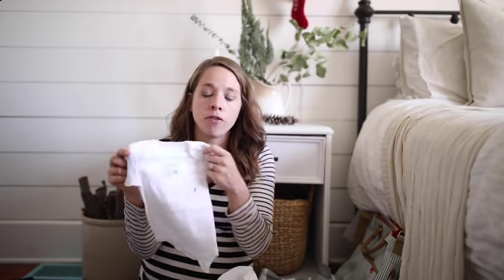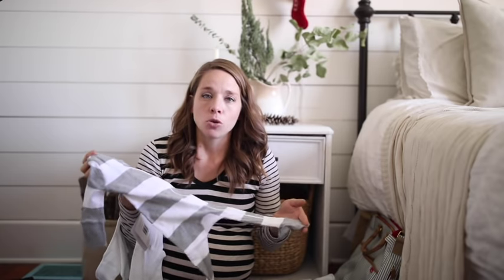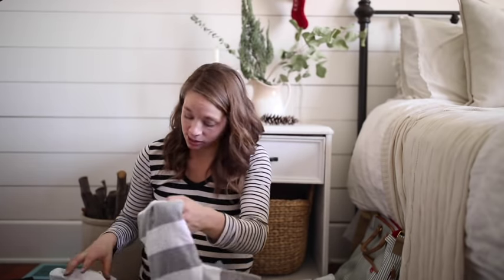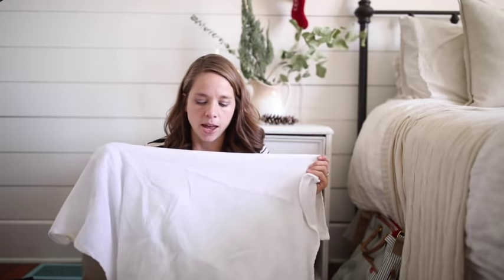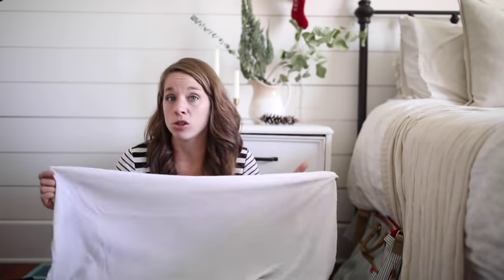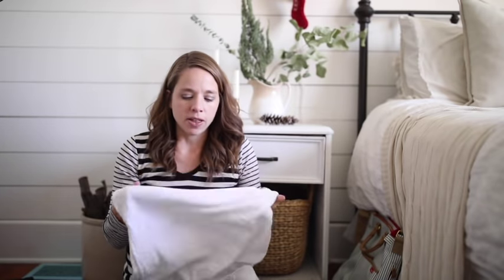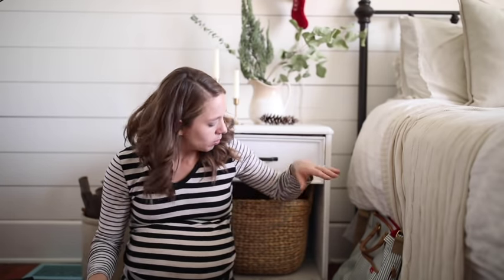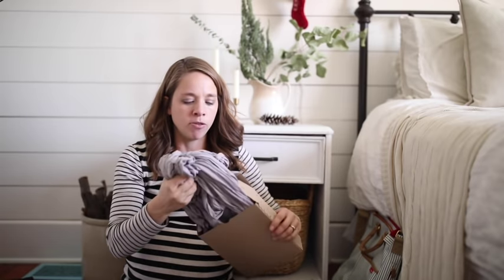Minimalist Baby Essentials- Baby Checklist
Get my minimalist baby essentials for the mom who doesn't like to fill her house with all the baby gear.  This minimal mom baby checklist includes only the essentials.

Shop the Minimalist Baby Essentials

Update: I also found more cloth diapers to function like the Econobums
Rumparooz One Size Cloth Diaper Cover
Thirsties Duo Wrap Cover
Organic Onesies
Organic Sleepers
Organic Cotton Prefold Diaper Inserts
Muslin Swaddle Blankets
Skip Hop Convertible High Chair
Baby Wrap
Skip Hop Diaper Bag
Bamboo Nursing Pads
Gray Cable Knit Stroller Blanket
Organic Crib Sheets
Chicco Keyfit Carseat
Convertible High Chair
Dr. Bronners Castile Soap (This is what I use to was my babies.)

As a mama of four, I have been through this whole baby gear thing enough times to know there is just a whole lot of stuff I find I don't really need.

I am due in a week with baby number five, so it's about time to round up a few supplies.

By now, I know what I like and what I need.

Here is my baby checklist.

CLOTHING

Read my reasoning for choosing organic baby clothing in this article

There's a reason they're a baby staple. Onesies are comfortable and versatile.  Summer babies can get by with onesies alone.  For winter babies, they add extra warmth under a lightweight sleeper.

I found these organic onesies from Burt's Bees Baby's bee essentials line.

By baby number three or four, I was skipping the cutesie clothes entirely.  Baby spends all his/her time in my wrap anyway.  Sleepers are easy, comfy and no fuss. I only buy ones with footies, because baby socks always fall off.

I found these organic sleepers from Burts Bees Baby. They are so soft and look easy to put on.  They will certainly be a staple in baby number five's wardrobe.

I also snagged up these organic zippered sleepers.

Maybe I will start putting baby in some cute outfits next summer when he/she actually makes it out of my wrap a little!

BEDDING

Muslin swaddle blankets are something I just discovered the fourth time around.  I can't believe I ever lived without them.  Regular swaddle blankets are always to small to get a good swaddle.  Muslin swaddle blankets are lightweight, slightly stretchy and large.

I use them as an all purpose piece in the diaper bag- nursing cover, spit rag, blanket...

With my last baby I made a whole bunch of them with cotton gauze.  I am planning to do a little tutorial on that soon.

Although this is under the bedding category, I only use a heavy blanket for keeping baby warm when we are out and about.  I don't give my babies a cover in their own beds until they are over two, for safety reasons.

For this collection, I chose this beautiful gray cable knit stroller blanket.  Perfect for my winter baby!

This is all baby needs in their crib until they are about two.  I like to keep two, so I can put one on while I am washing the other.

I found these organic cotton fitted crib sheets from Burt's Bees Baby

GEAR

There is a reason this is first on the gear list!  For the first six months (other than the carseat), this is the only gear I need...